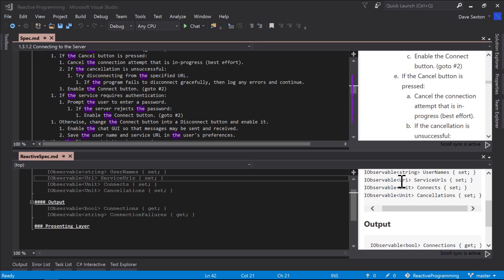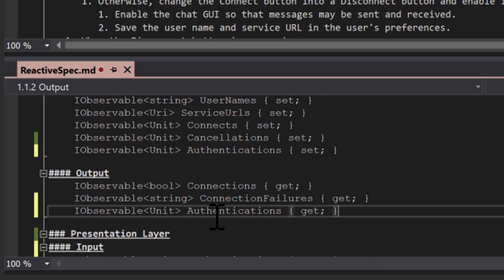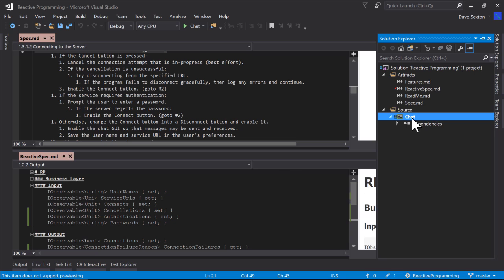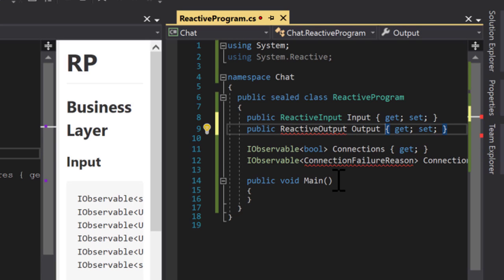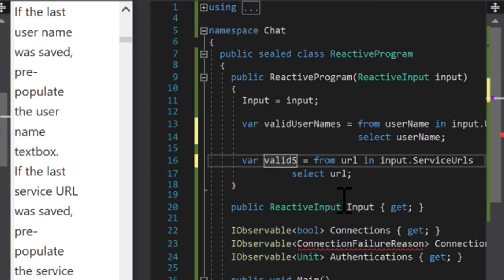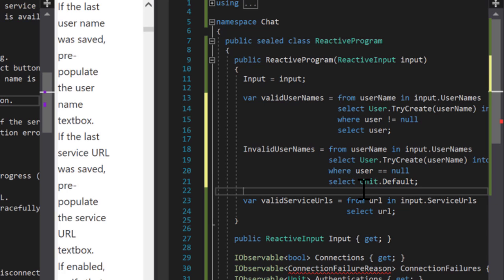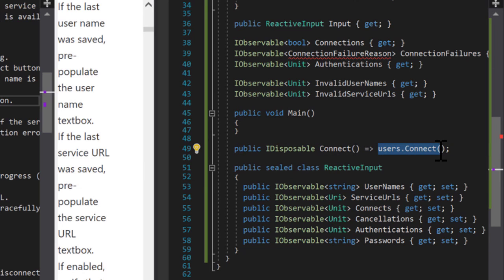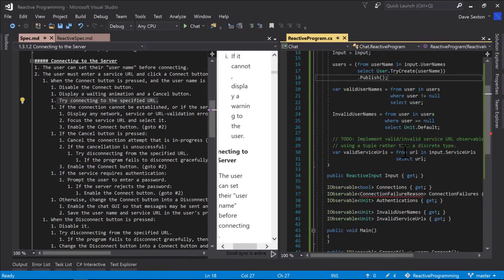RP101 - 2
"Reactive Queries"

This is the second video in my series on reactive programming where I build a chat application using the reactive-first approach.

In this video, I start by quickly addressing the challenge from the previous video, and then begin writing actual code for the first time in this series.

New concepts:
* The Select operator (a.k.a., map).
* The Where operator (a.k.a., filter).
* The Publish operator.
* Branching.
* Connecting (and IConnectableObservable)
* OOP to define the data types of observable notifications.